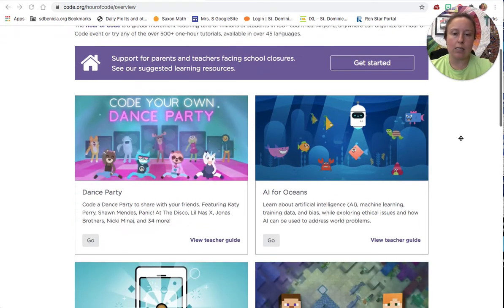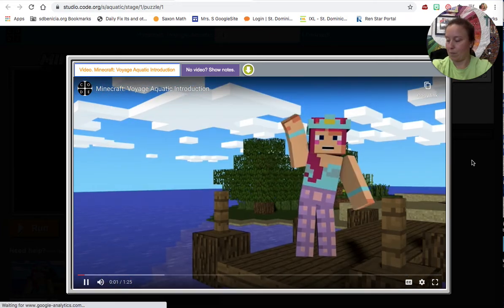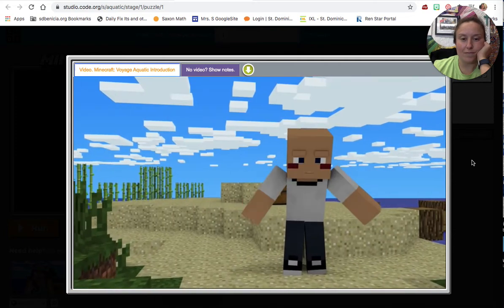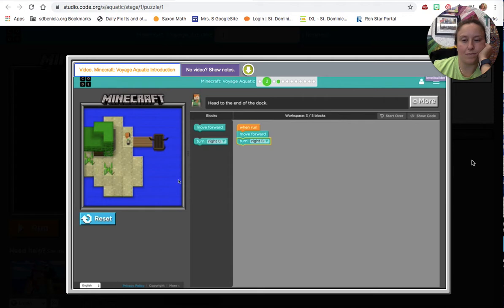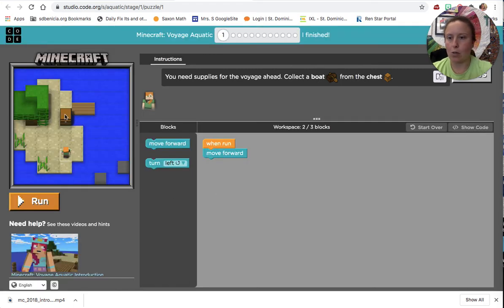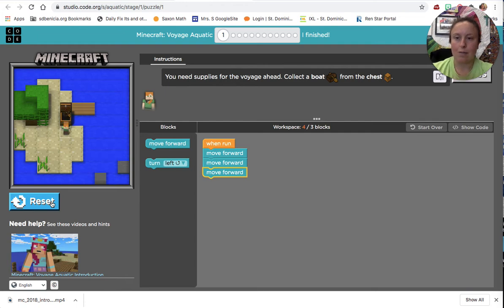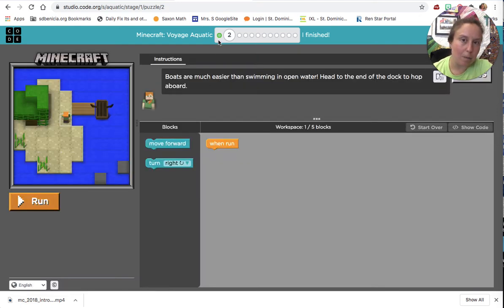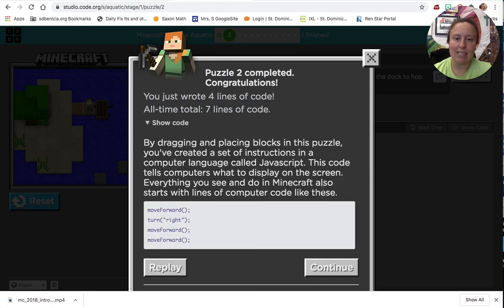How to Code from Code.org